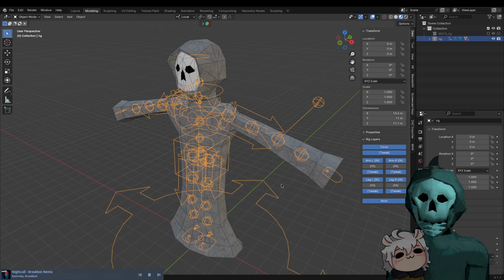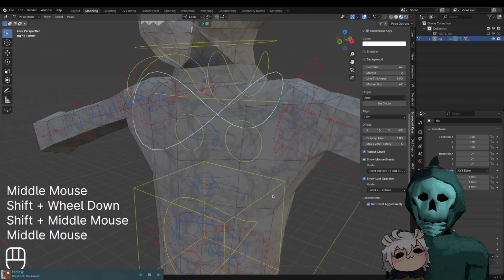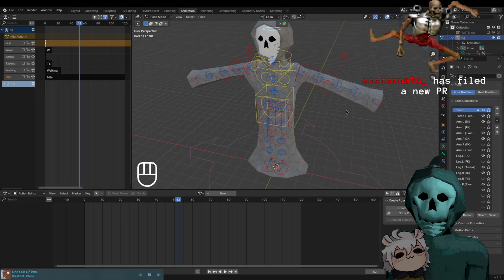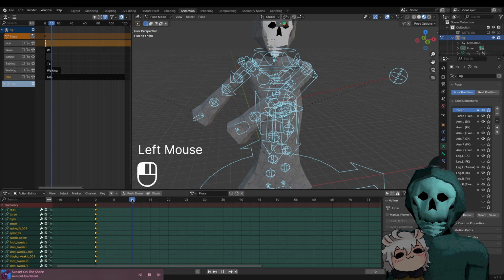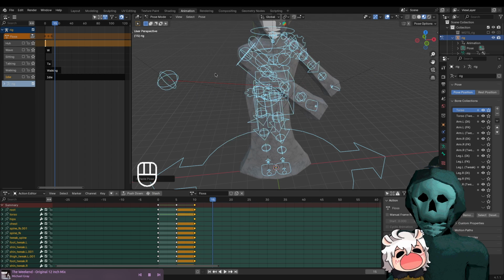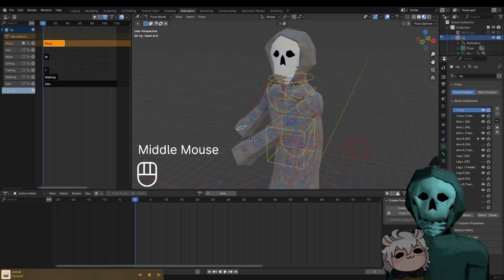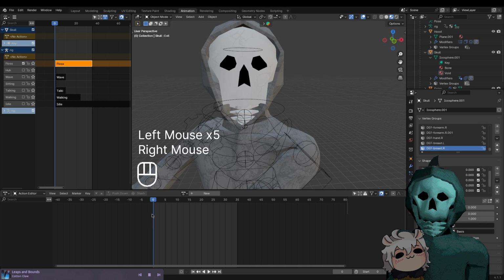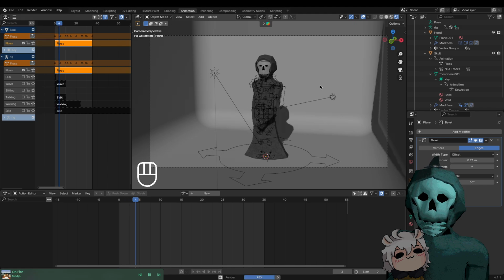Game Dev Boot Camp Week 4 - Blender Animation 101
Live most weekdays on Twitch